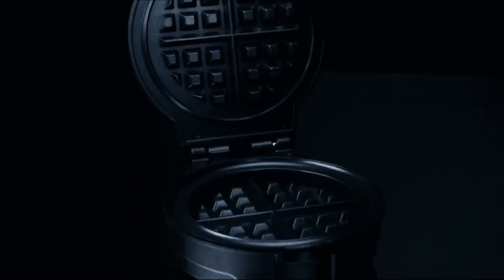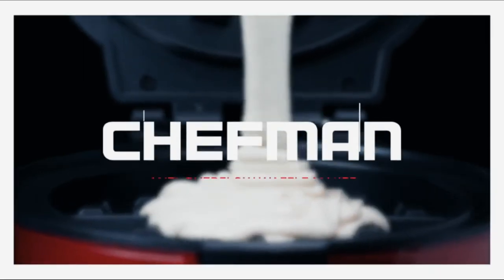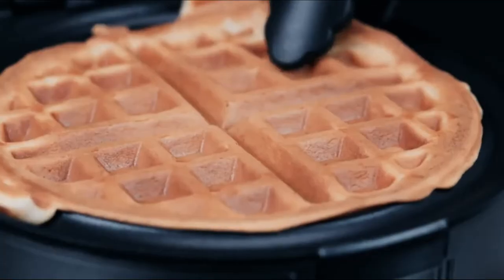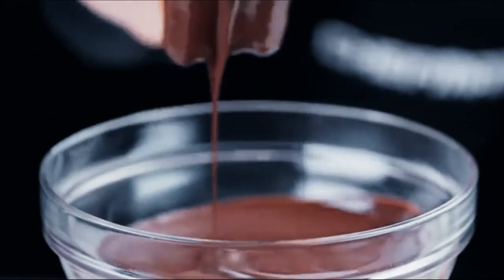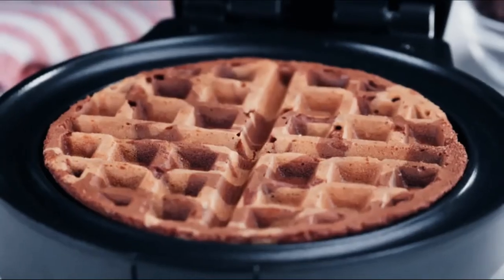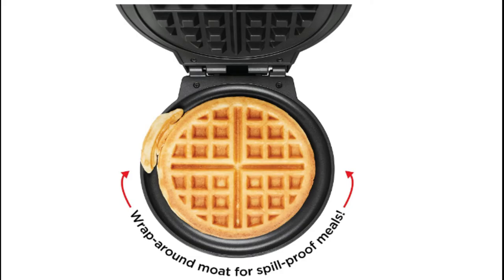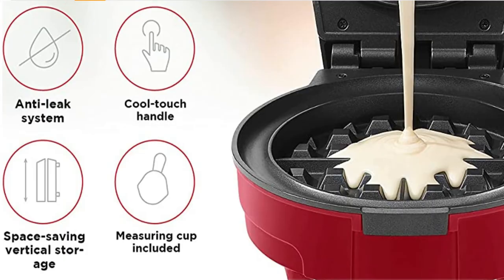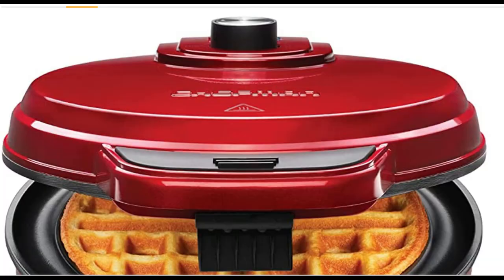Chefman Anti Overflow Belgian Waffle Maker Nonstick Plates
It’s time to make a change to your waffle routine! Fresh Belgian waffles and a clean counter-top have always been the unachievable dream for the home cook and breakfast enthusiast. With the mess-free, Anti-Overflow Waffle Maker, Chefman has made those dreams a reality. Gone are the days of worrying about batter leakage and overflow only to see it end up all over the countertop.

Designed with a wrap-around channel to catch any excess batter this unique feature prevents any batter from overflowing or leaking; measuring cup included for easy pouring and rests on the side of your bowl. The shade selector makes it easy to customize your waffles, whether you like them light and fluffy or extra crispy! The non-stick plates make cleanup a breeze – no spray needed. Breakfast has never been cleaner, simpler, or more delicious! Stay away from the freezer section - from now on, fresh waffles will be just as easy.

Chefman Anti Overflow Belgian Waffle Maker Nonstick Plates Details :
► MESS FREE, STRESS FREE: Designed with a wrap-around channel to catch any excess batter this unique feature prevents any batter from overflowing or leaking
► 7 SHADE SETTINGS: Choose from 7 different shade settings to cook your waffles exactly how you like them. The higher the setting, the darker and crispier it will be
► ENDLESS RECIPE OPTIONS: With the Chefman Anti-Overflow Waffle Maker, there are unlimited options of recipes to create a delicious breakfast, lunch or even dinner! Create classic waffles, chocolate, buttermilk, banana nut, oatmeal, chocolate chip, pizza, cinnamon roll, and so much more
► EASY CLEANING & STORAGE: Extra-strong non-stick coating for easy cleaning; gently wipe down the exterior and interior plates with a damp cloth. Can be stored in vertical position for easy space-saving storage

Best Customer Reviews :
This is a great waffle maker for the price. There is one huge flaw, it locks under the lid where you need to raise it, and when you do the heat and steam will burn you every time. I quess it was to hold it down while waffles are rising but it could have been designed better for safety.

Another model of best waffle maker amazon you should know :
Try to compare with this :